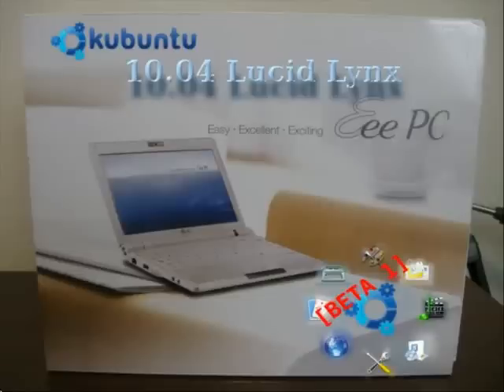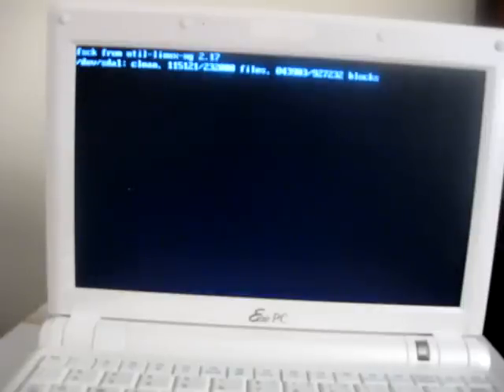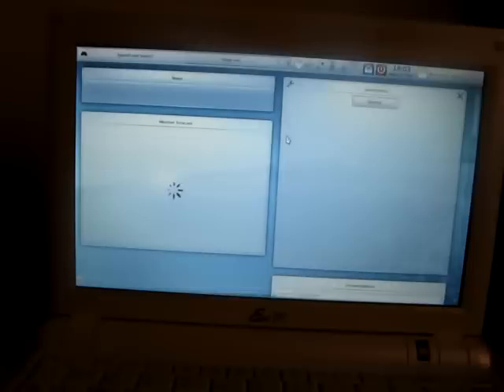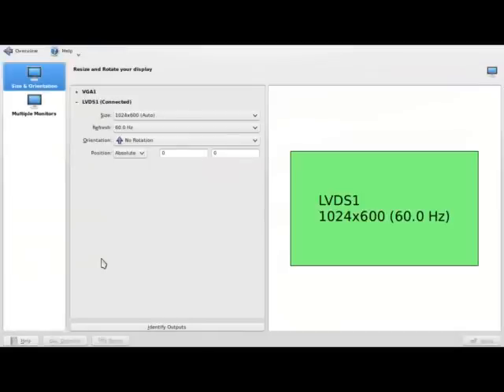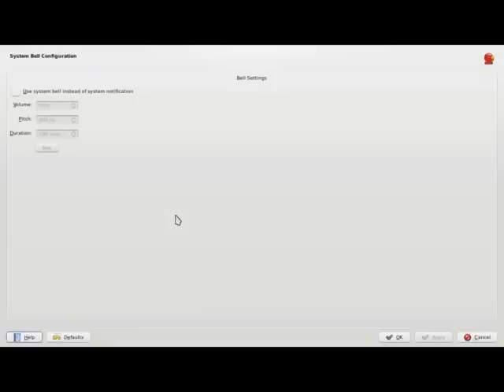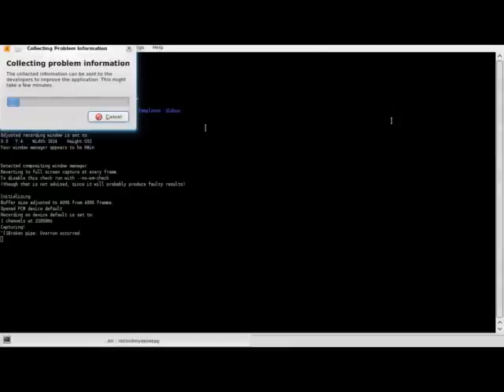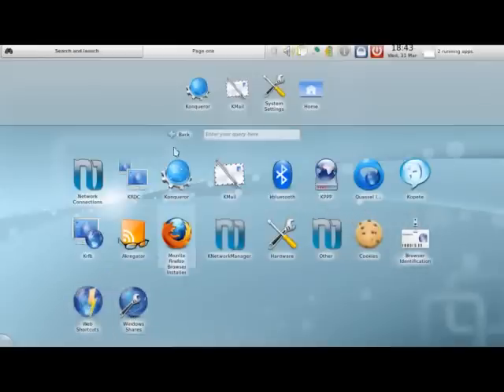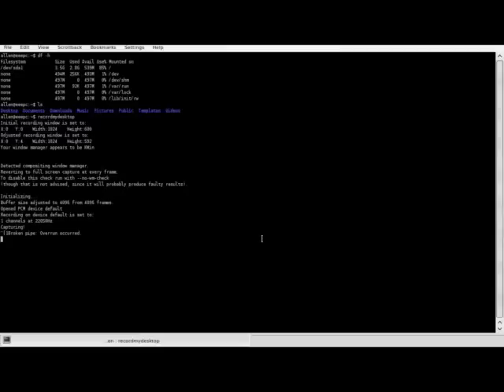Kubuntu 10.04, Lucid Lynx Beta-1 on the EeePC 900A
I installed the first beta version of Kubuntu 10.04, Plasma Netbook on my EeePC 900A. This machine has  1.6 gHz Atom processor, 1 gig of ram, a 4gig sd hard drive.

Install went smoothly. After install, I had only 147 mb left on my sd drive.
I ran sudo apt-get autoclean and
 sudo apt-get clean

I installed locale purge and ran so I had a US English only system.

I also cleaned the /tmp directory.
This gave me a measly 600 mb free space. I did not update as I'm sure there was not enough room on the drive.

The system (kdm) crashed when I first attempted to turn of nepomuk and stringi.

Amarok crashed as well.

KPackage would not let me install anything. First it would not take my password. Then it would not allow me to select a program and install.

I had to use apt-get and install recordmydesktop.

Over all, I feel this package is not as polished and stable as Ubuntu 10.04 gnome desktop. I will install the updates soon and see if the system is more robust.